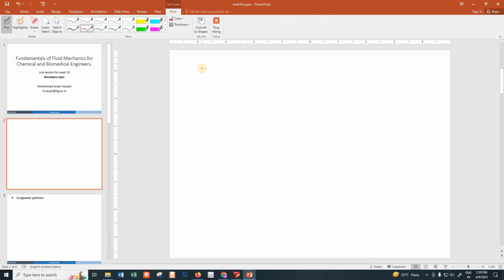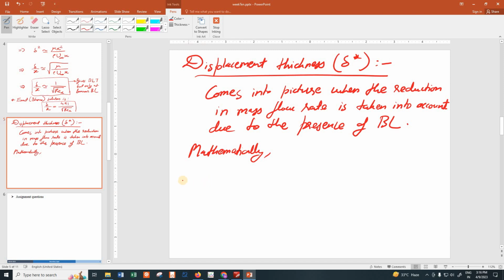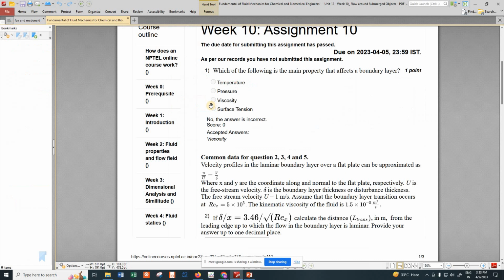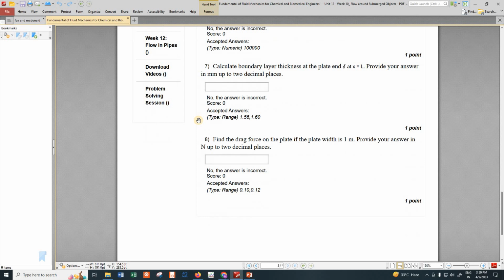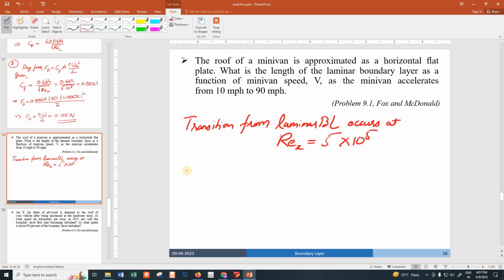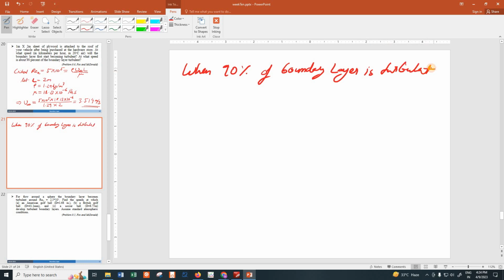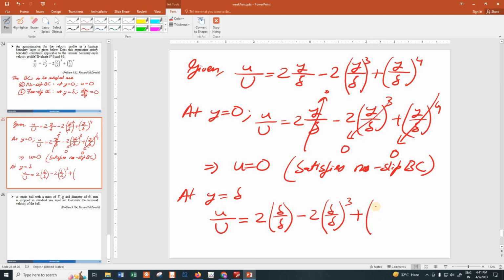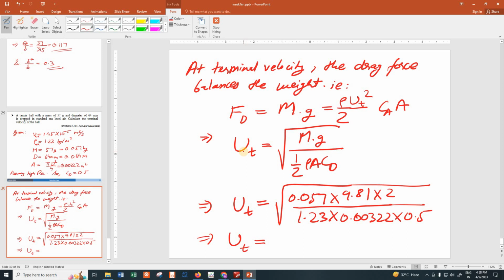Live session 10 for noc23-ge23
This is a problem solving session for the week 10 of the NPTEL course Fundamentals of Fluid Mechanics for the Chemical and Biomedical Engineers (noc23-ge23).

Course Instructor: Dr. Raghvendra Gupta
Live session TA: Mohammad Anzar Hussain